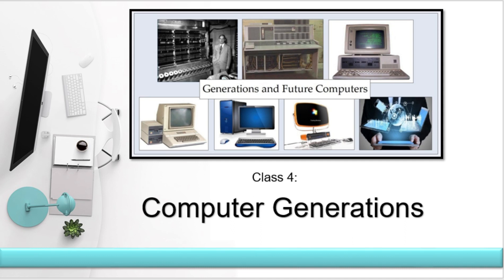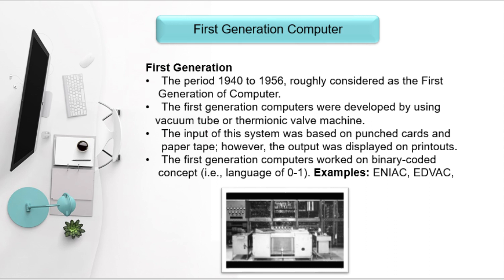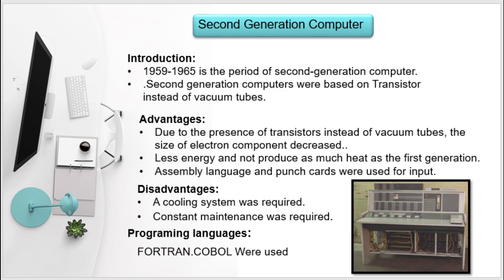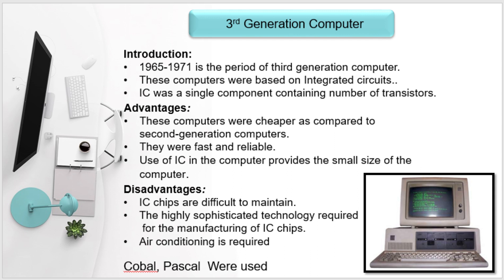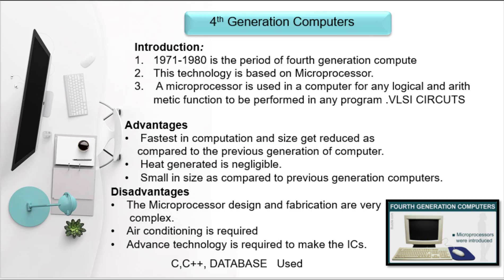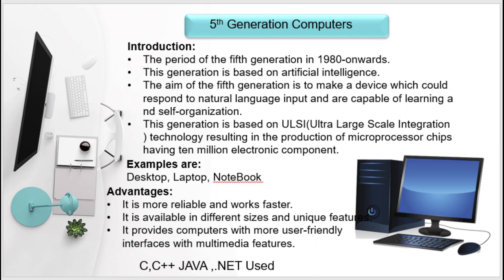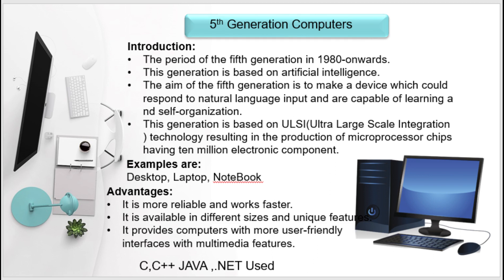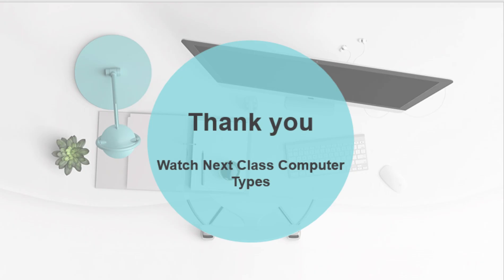Computer Genarations in telugu # Class4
If you are new to computers or just want to update your computer skills, this free Computer Basics tutorial will show you how
Dynamic Memory Computer Course In Telugu In today's world Knowledge about computer and its uses is no more a luxury but a necessity
Also find spoken pronunciation of computer hardware in telugu and in English language
COMPUTER BASICS FOR BEGINNERS: 5 TH GRADE COMPUTER BASICS eBook: S, SAMU: Amazon  computer in Telugu: గణన యంత్రం

 computer Fundamentals Training Computer Basics in Telugu windows 7 Basic computer Training Fundamentals Computer basic tutorials,Computer desktop  Watch Computer Tutorials in Telugu : aksharamala